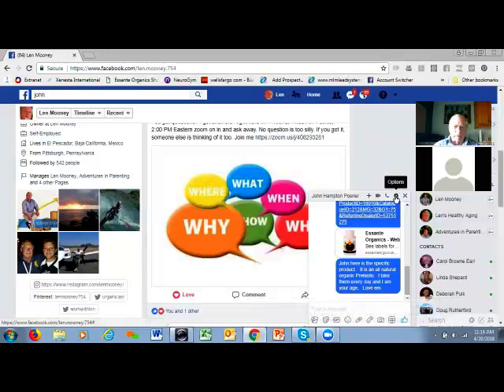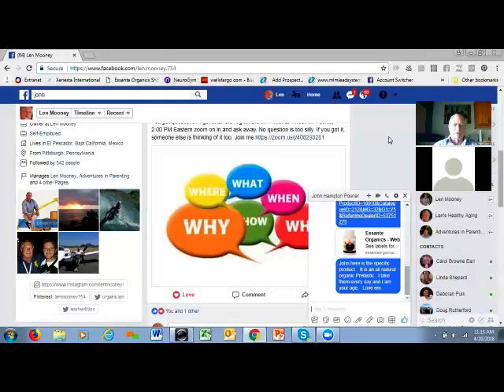4 20 18 Live Q n A with Len FB Friend Requests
4 20 18 Live Q n A with Len   FB Friend Requests